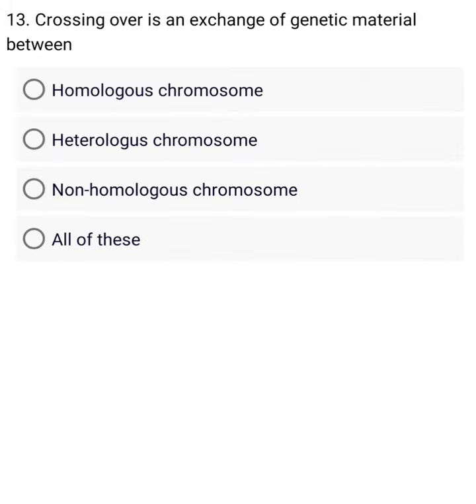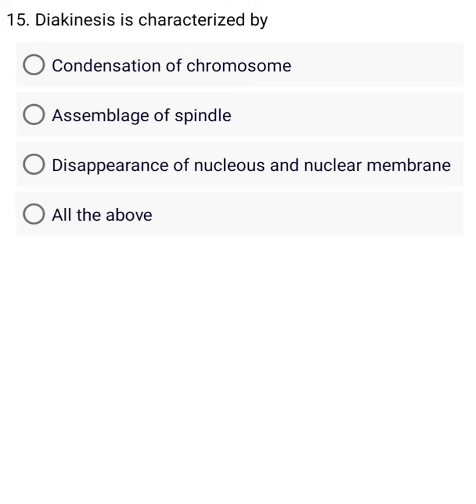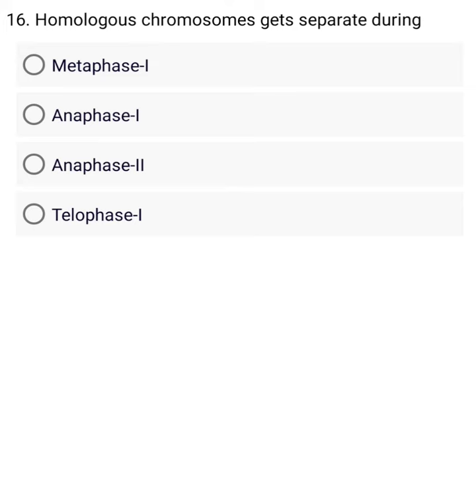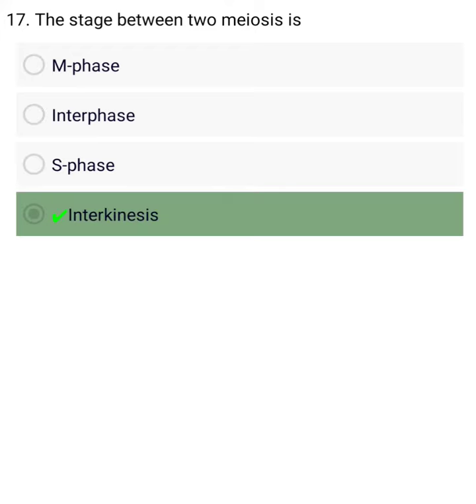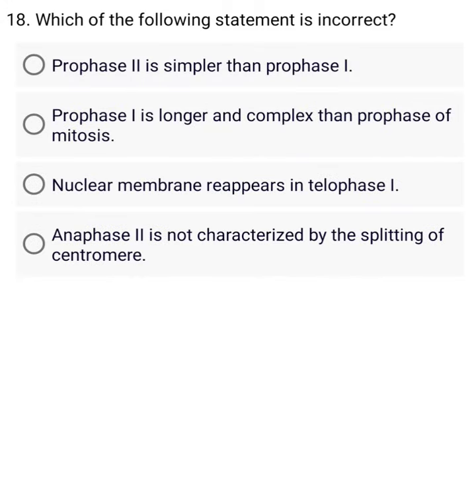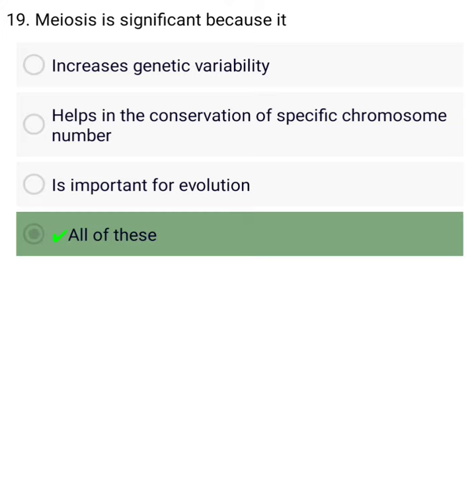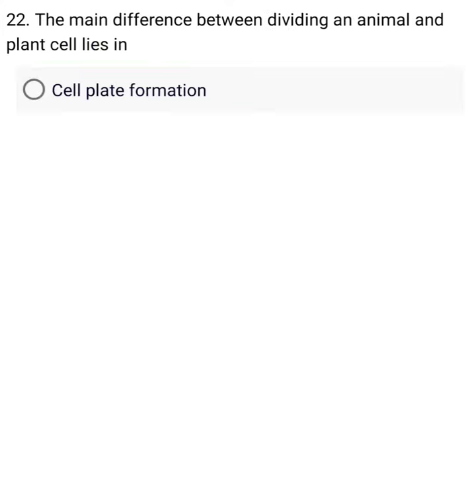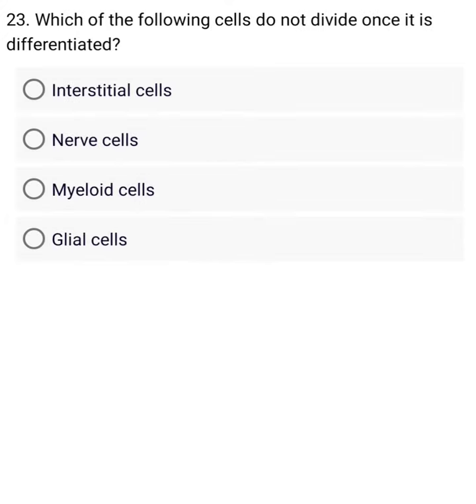CELL CYCLE & CELL DIVISION 03 || REVISE THROUGH NCERT QUESTION || NEET FROM EXAMINER POV || CLASS11